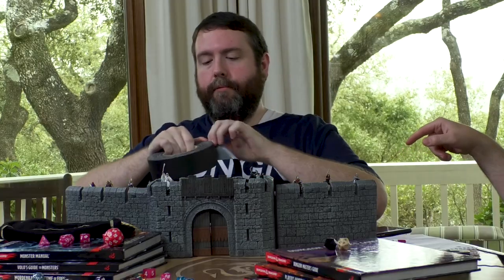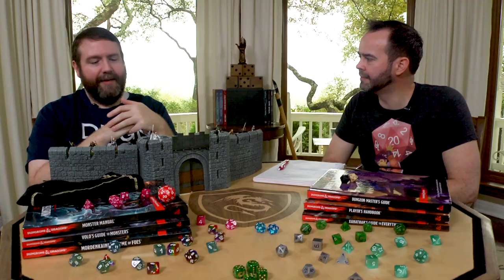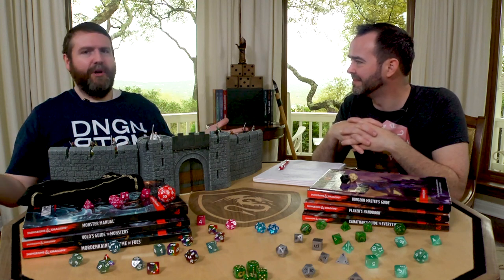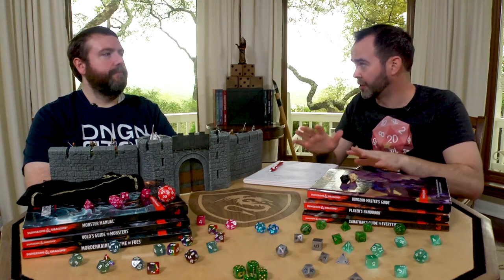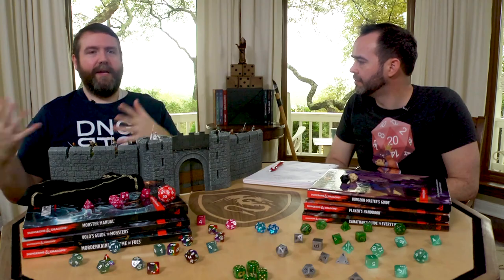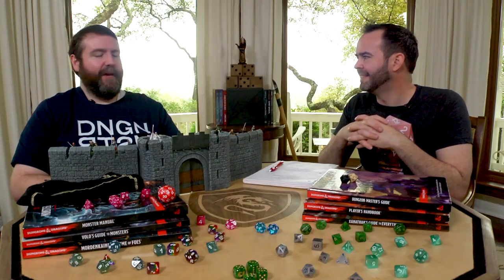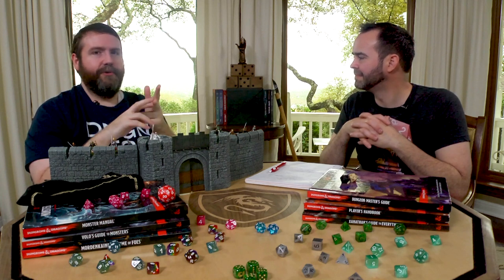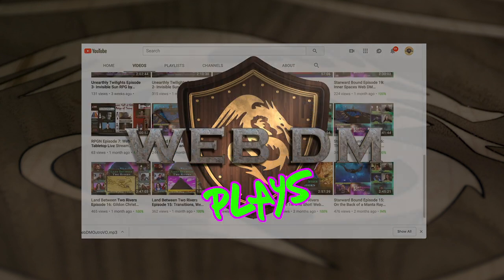How to Make 5e Dungeons and Dragons More Deadly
If you've ever thought about ways to make your 5e D&D combat encounters more deadly and lethal, this is the episode for you! We're sharing our tips and techniques to make encounters more challenging and MORE FUN!

5e Dungeons & Dragons is here to stay, and Web DM is here to help!!! Jim Davis & Jonathan Pruitt have been playing Dungeons & Dragons for a combined 30+ years, and on Web DM they demystify, dethrone, and defrock this Dungeon we call Dragons! Join Pruitt & Jim as we kick down the door and talk some serious Dungeons & Dragons!